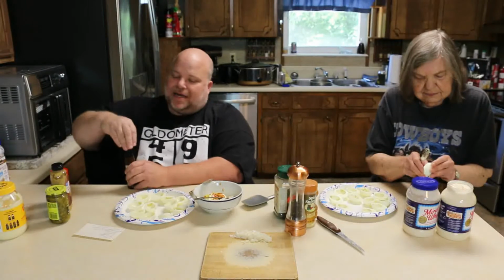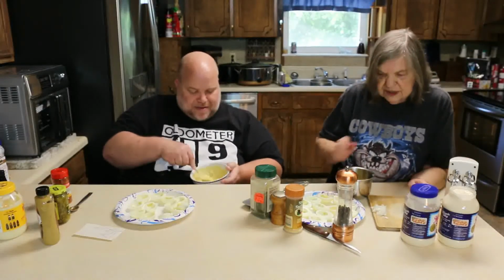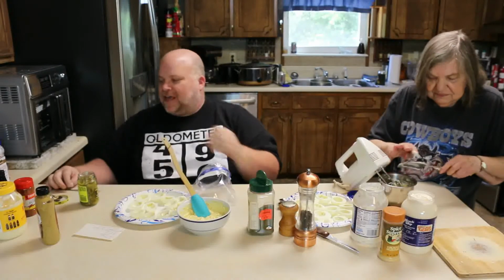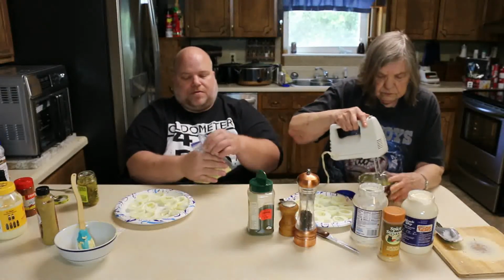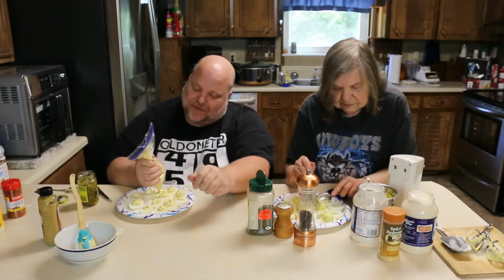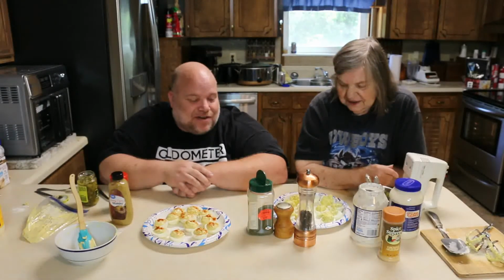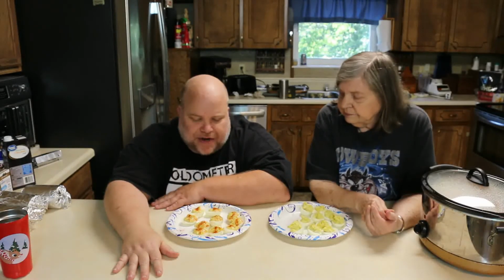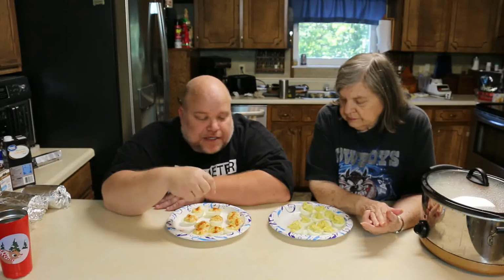Deviled Eggs, Me vs Mom!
We love deviled eggs in our house!  I challenge my mom and see if I can beat the eggs I grew up eating!  Spoiler alert, she won, but I think we could find a balance between the 2 recipes and we both would win.

Deviled Eggs

6 hard boiled eggs, cut in half
3T mayo or salad dressing
¼ t dry mustard or ½ t prepared mustard
1 – 1 1/2 T fine minced onion
1 – 2 t dill weed or 1 T dill relish
1 t hot sauce (optional)

Remove yolks and blend with remaining ingredients.  Scoop or use piping bag to fill egg white halves.  Garnish with paprika, cayenne or chipotle powder, snipped chives or even crumbled bacon.